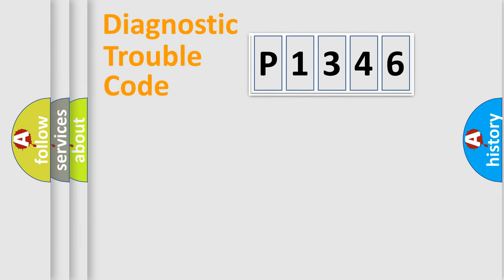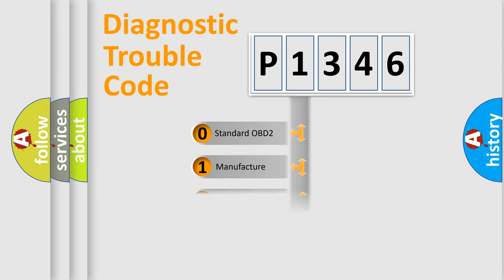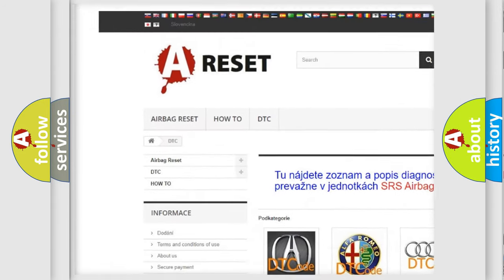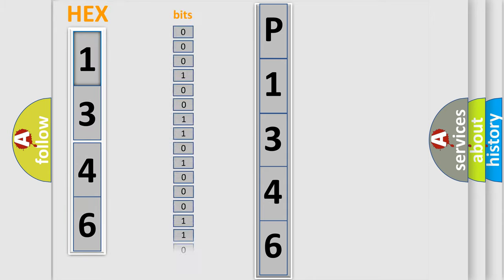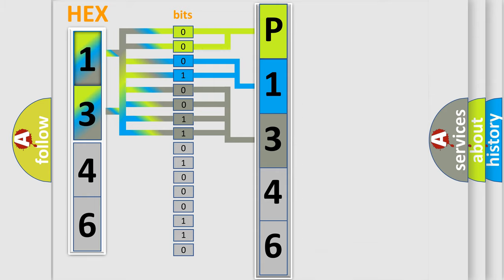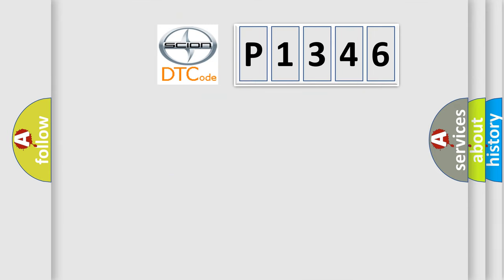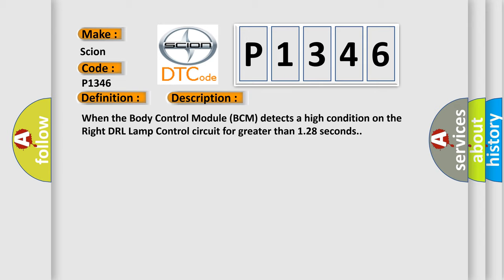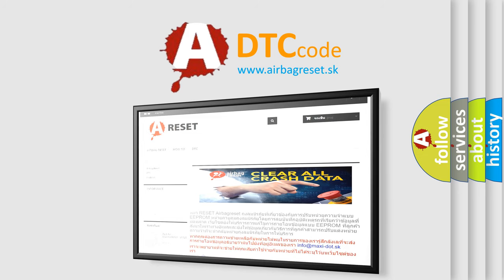DTC Scion P1346 Short Explanation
Contents:
0:21 Basic DTC analysis according to OBD2 protocol standard.
1:48 Insight into programming
2:58 A diagnostically understandable description of the Diagnostic Trouble Code
3:05 Basic error definition

Make:
Scion
Code:
P1346
Definition:
Right DRL Lamp Control - Circuit Short To Battery Or Open
Description:
When the Body Control Module (BCM) detects a high condition on the Right DRL Lamp Control circuit for greater than 1.28 seconds.
Cause:
RIGHT DRL LAMP CONTROL CIRCUIT OPENRIGHT DRL LAMP CONTROL CIRCUIT SHORTED TO VOLTAGERIGHT FRONT LAMP ASSEMBLYBODY CONTROL MODULE (BCM)